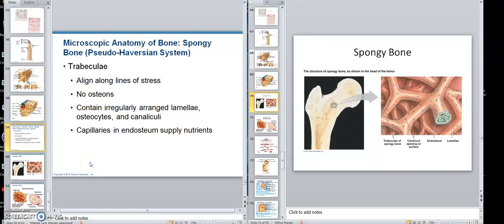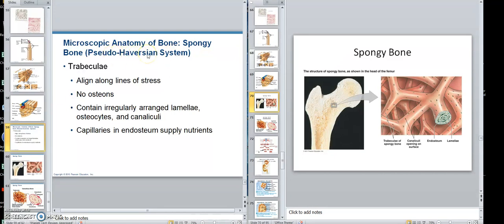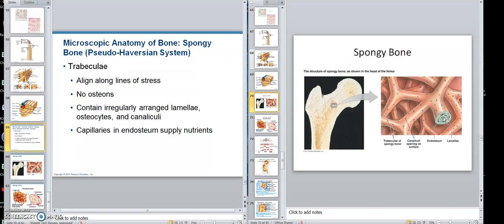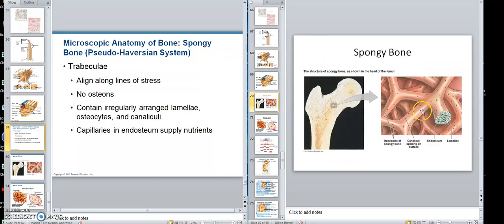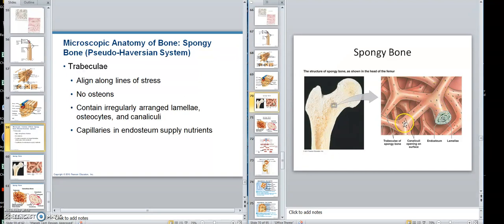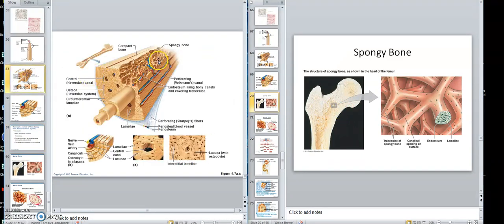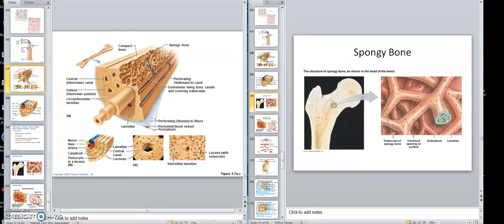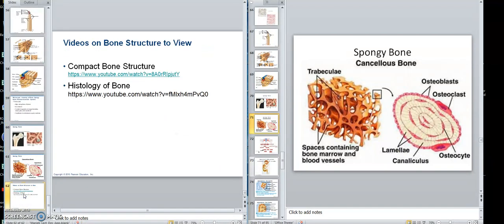Bone Video 6 Spongy Bone